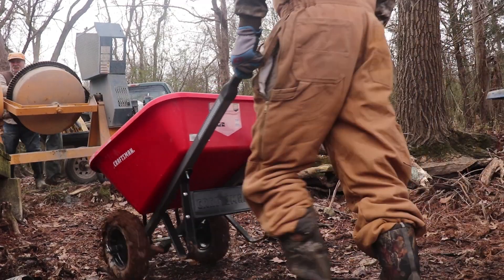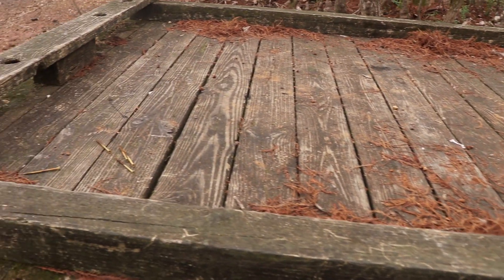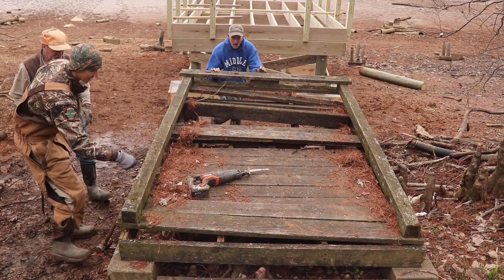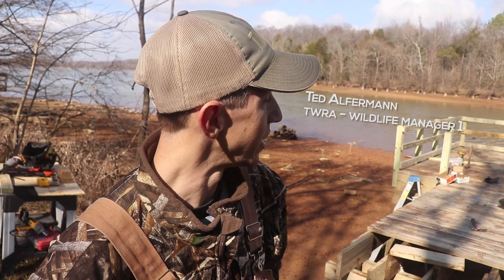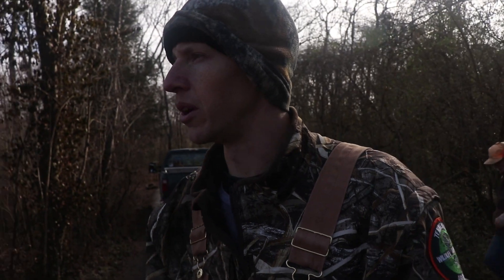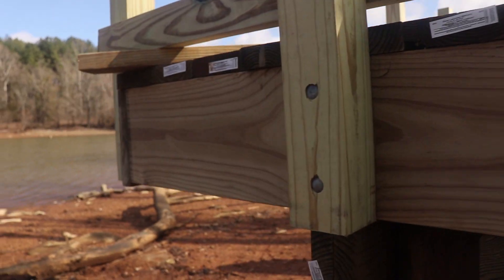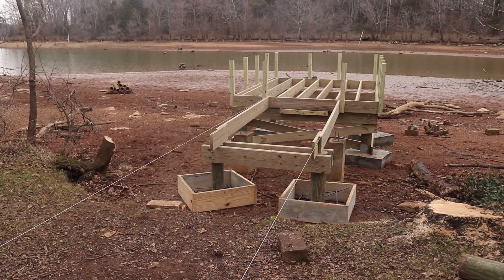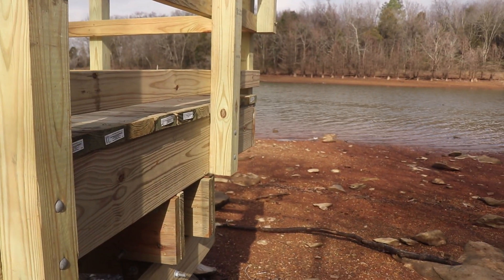Episode 31 Percy Priest Piers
Reservoir crews work year round collecting data and building habitat in an effort to make fishing better. They also look at ways to get the anglers to the fish. This project is an improvement to an area, where the previous piers have aged and need replacing.